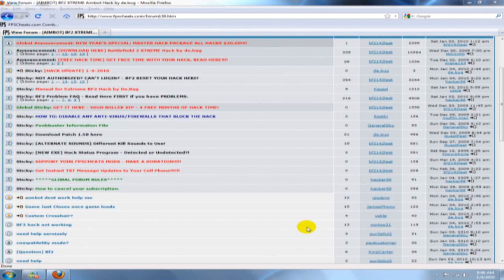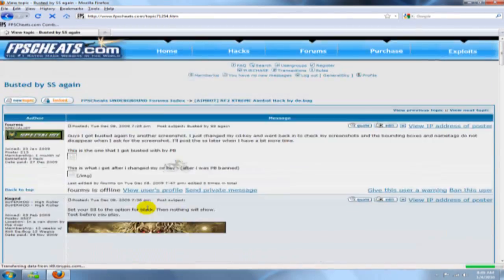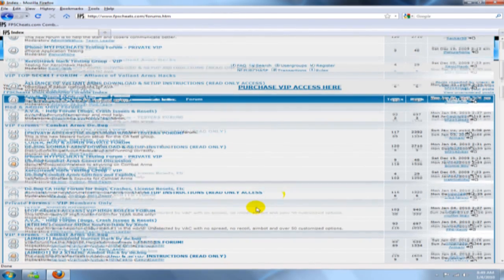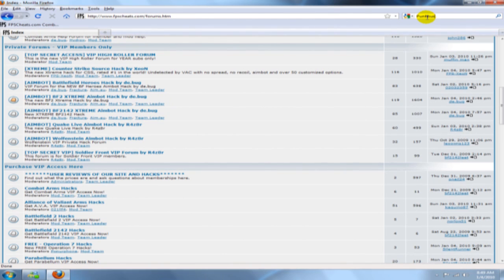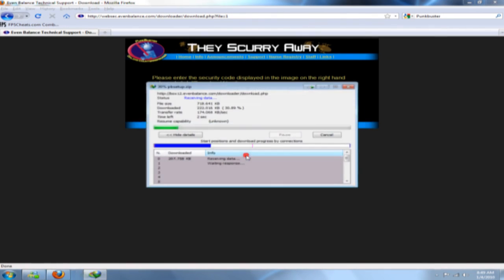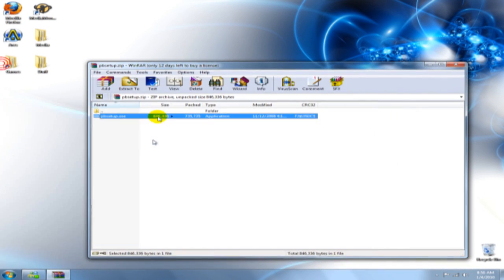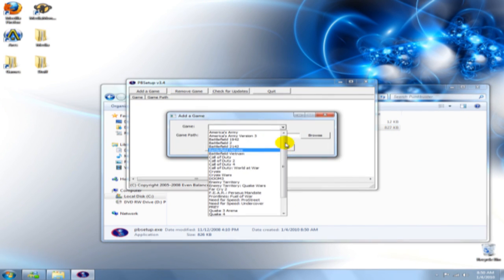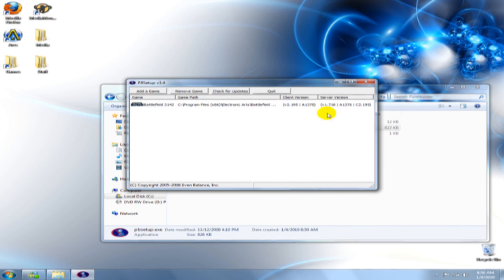Punkbuster Update Tutorial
Short tutorial showing users how to update their punkbuster files.